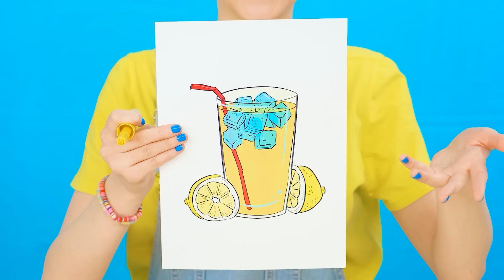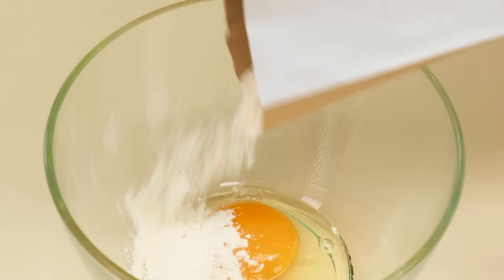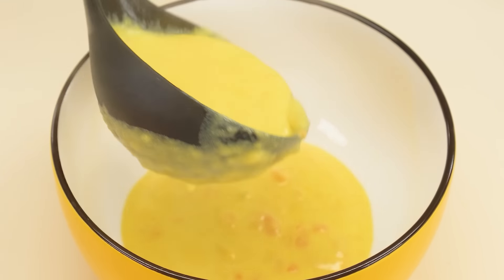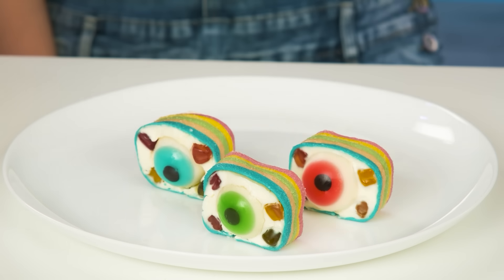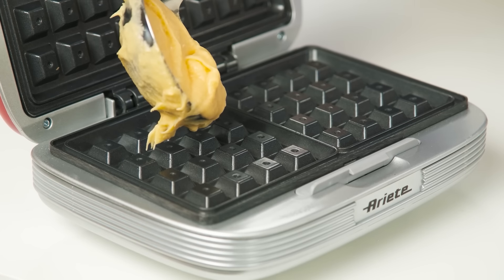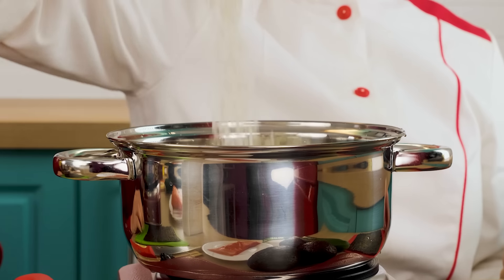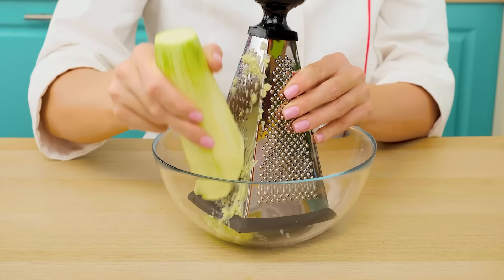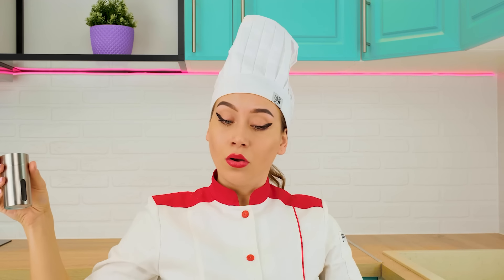Me vs Grandma Cooking Challenge | Kitchen Hacks and Tricks by Fun Challenge